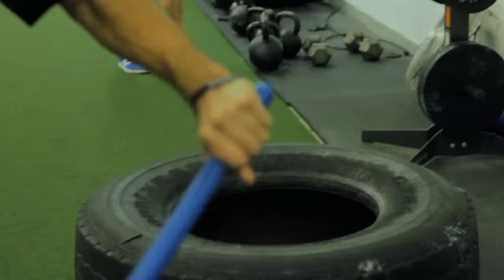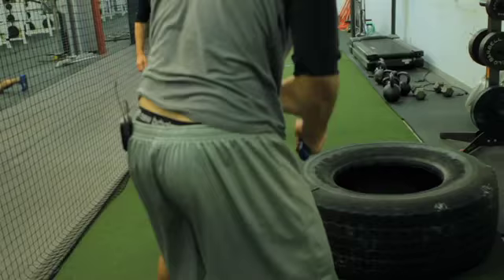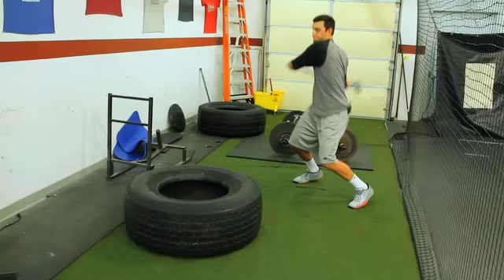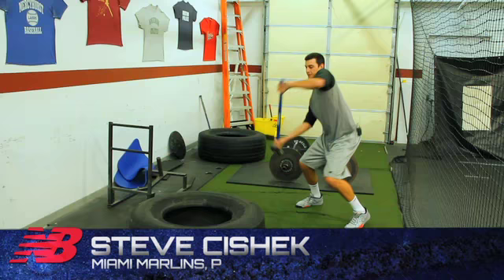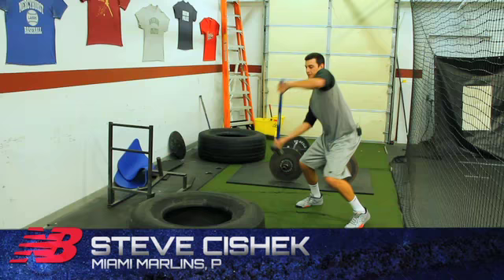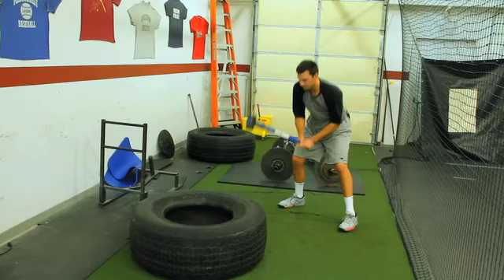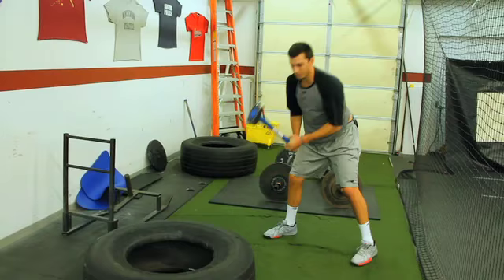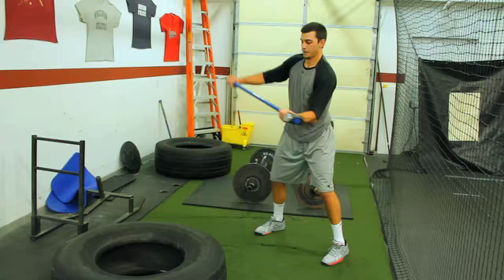Miami Marlins P Steve Cishek Overhead Sledgehammer Swings to Tire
In this baseball training video, Miami Marlins P Steve Cishek performs the Overhead Sledgehammer Swings to Tire exercise with coaching by Eric Cressey, president and co-founder of Cressey Performance.